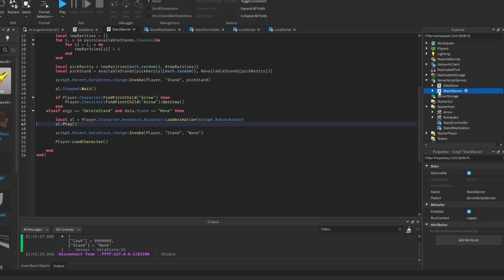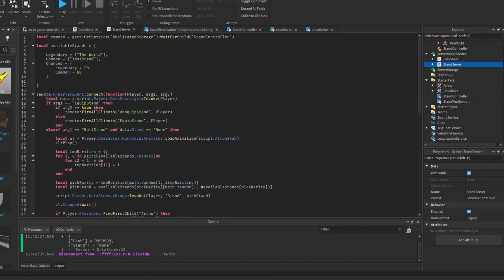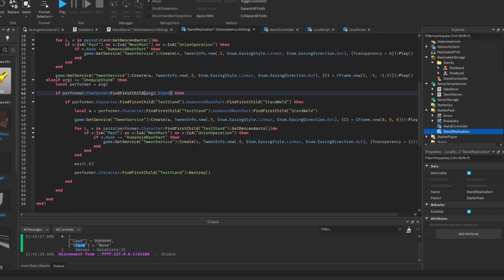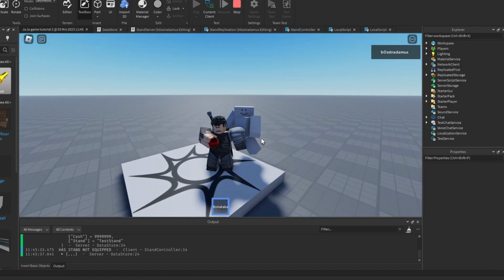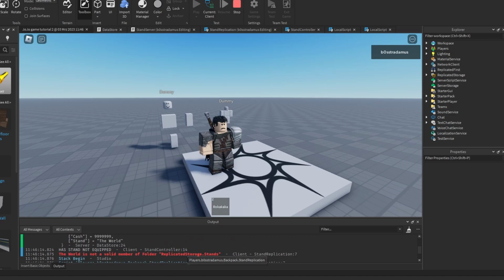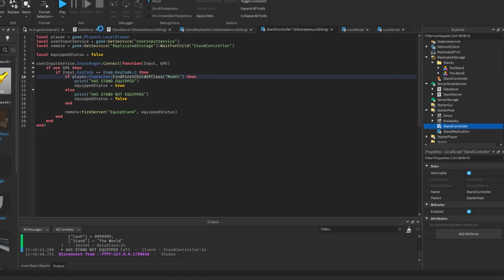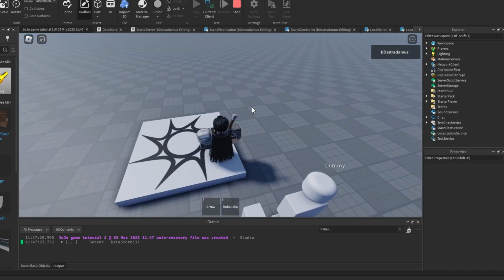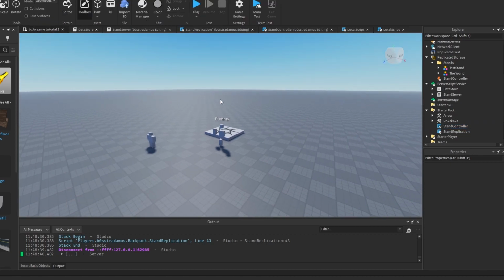ROBLOX JoJo Game II #12 | Making Stands (Un)Equip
This video continues with the second JoJo game series.